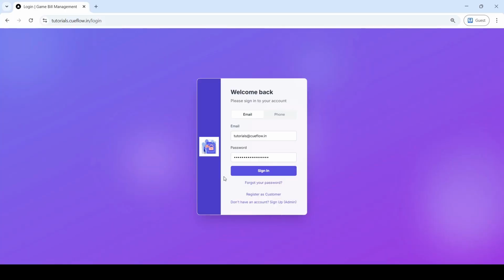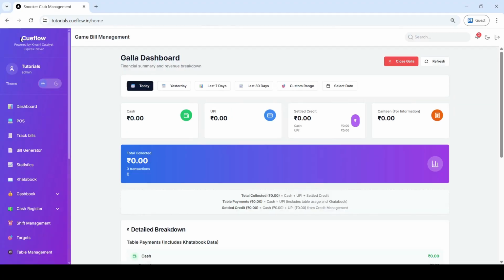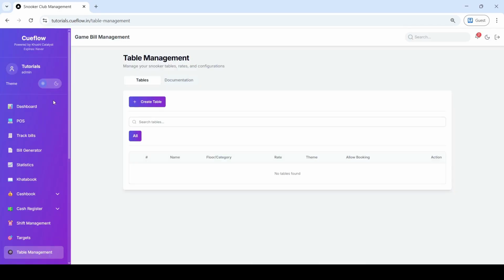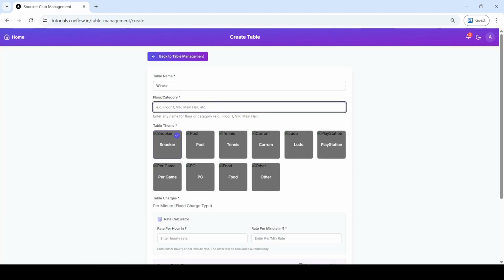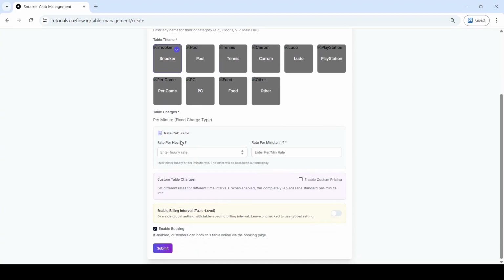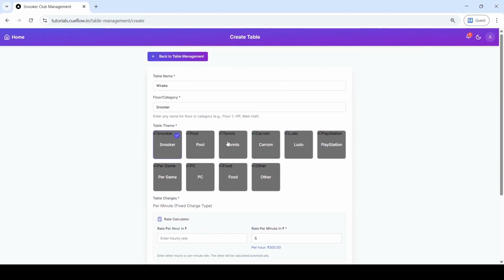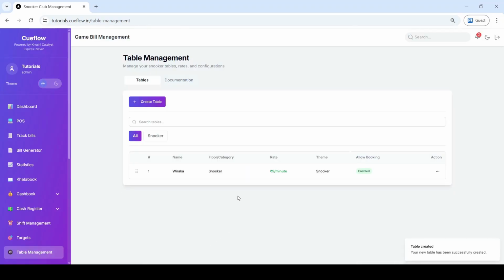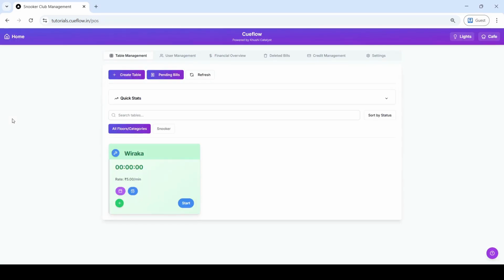Add a Snooker Table in CueFlow – Step by Step Tutorial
CueFlow Tutorial: How to Add a Snooker Table (Snooker & Billiards Club Software)